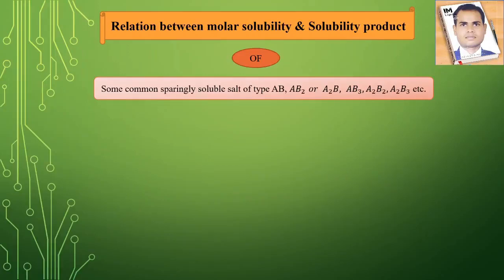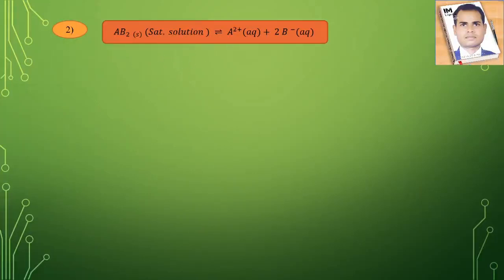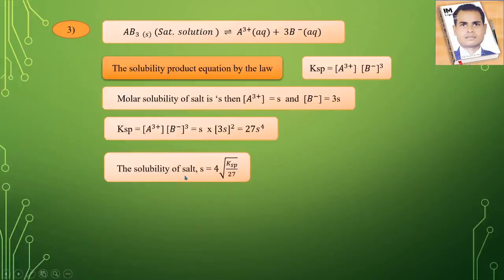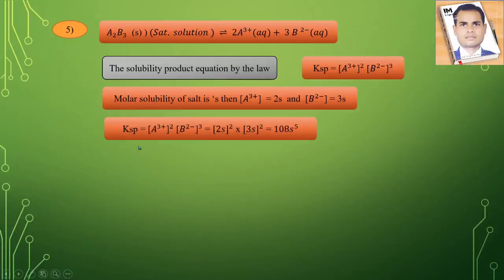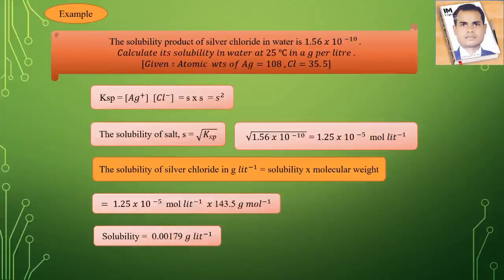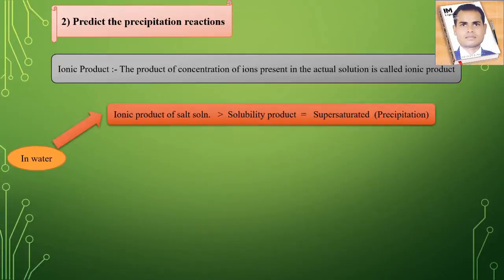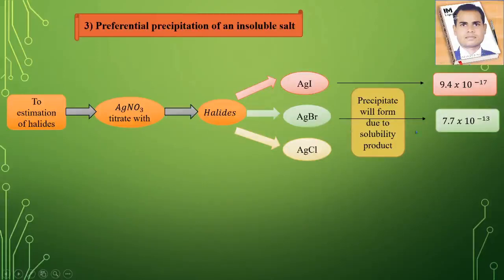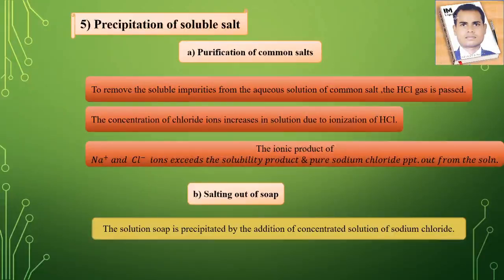Examples & Applications Of Solubility Product Principle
Ionic Equilibria (Physical Chemistry)